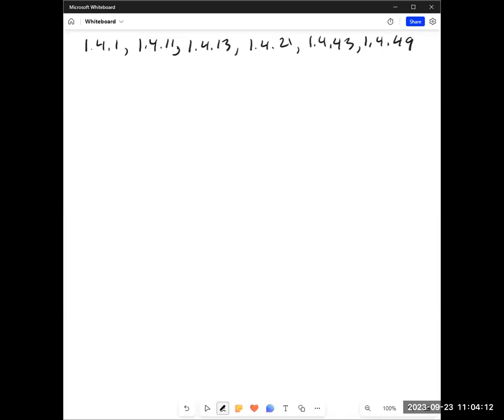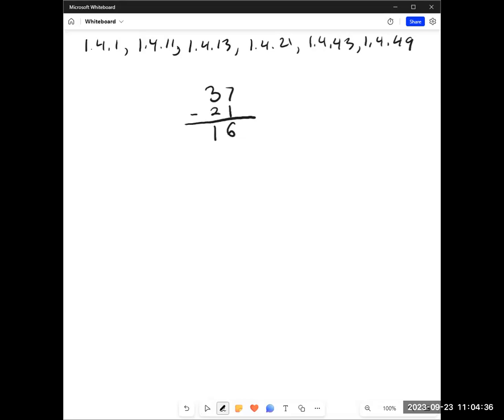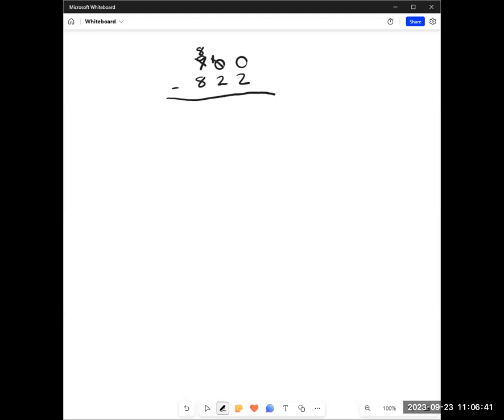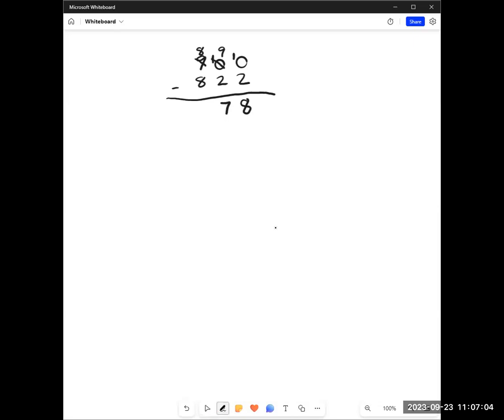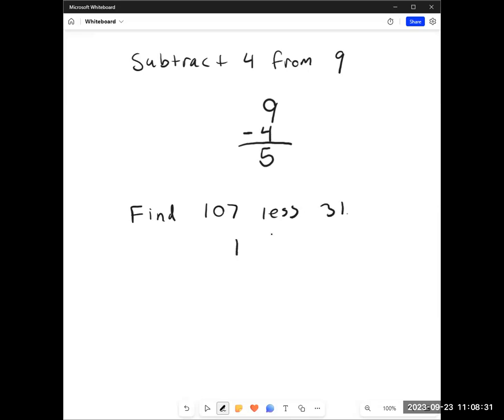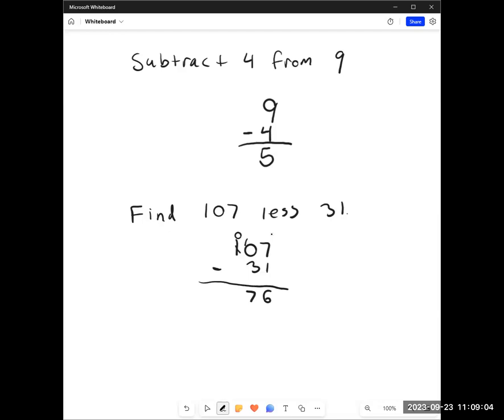1.4 Subtract Whole Numbers